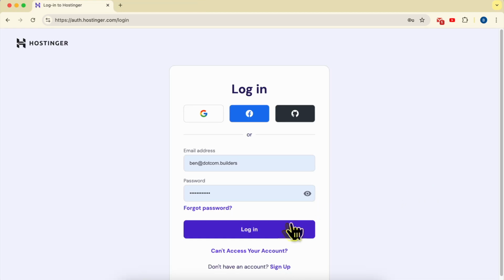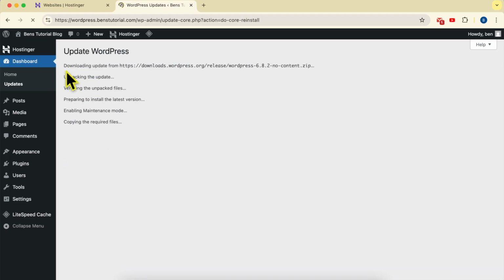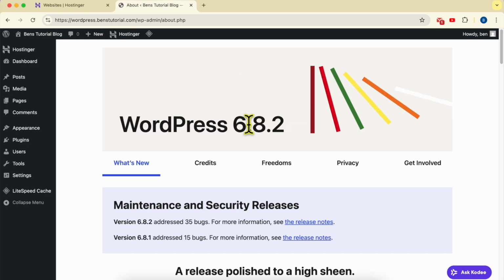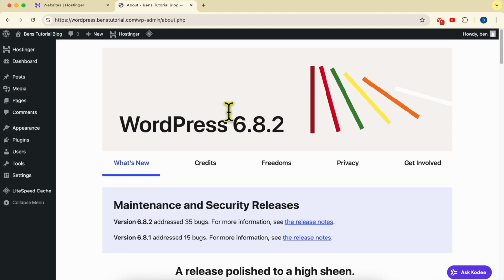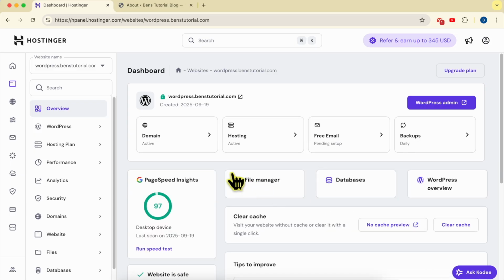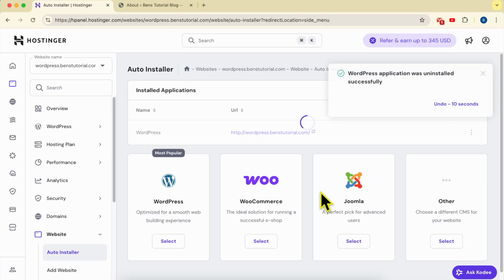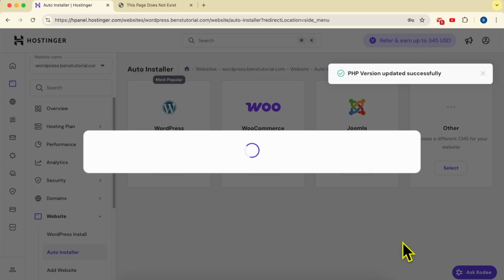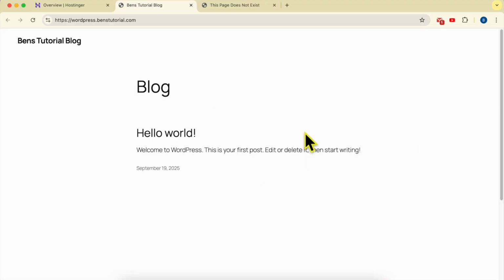How To Reset WordPress On Hostinger | Fresh WordPress Install Tutorial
Learn how to reset WordPress on Hostinger quickly and easily! In this step-by-step tutorial, I’ll show you how to get a fresh WordPress install on your Hostinger website. This video covers how to log into your WordPress dashboard via Hostinger, reinstall the latest version of WordPress, delete existing files and databases, and install a brand new copy. Follow this guide to reset WordPress on Hostinger, reinstall WordPress, and get a fresh WordPress install without any hassle.

Don’t forget, you can get my full Hostinger course for free
 to learn everything about hosting, WordPress setup, customization, SSL security, email setup, website speed optimization, backups, and much more. Reset WordPress on Hostinger today and start fresh with a brand new WordPress website!